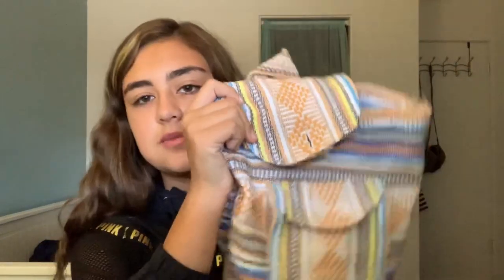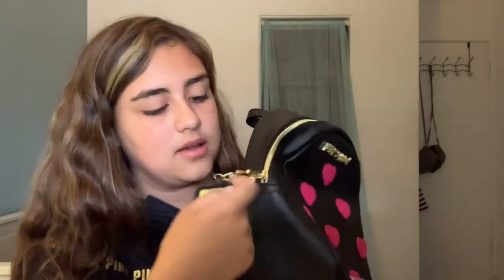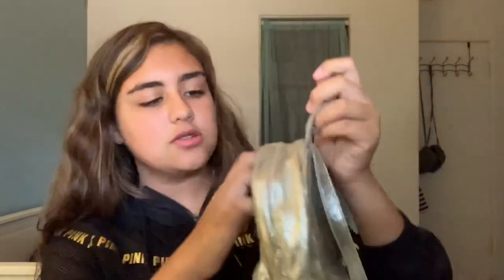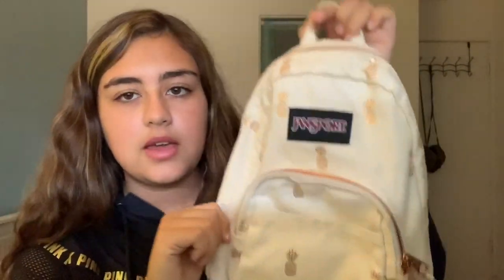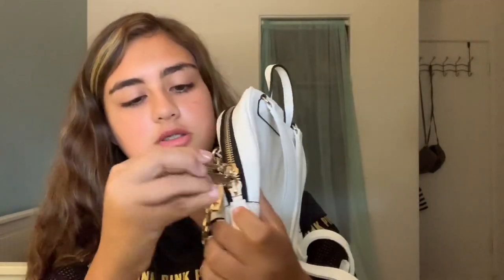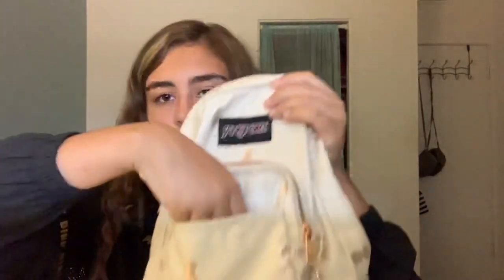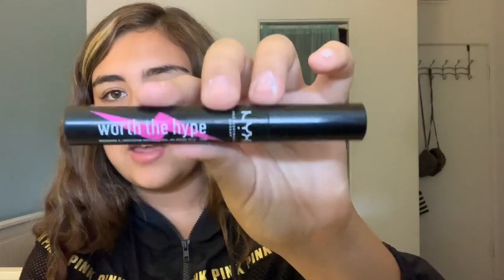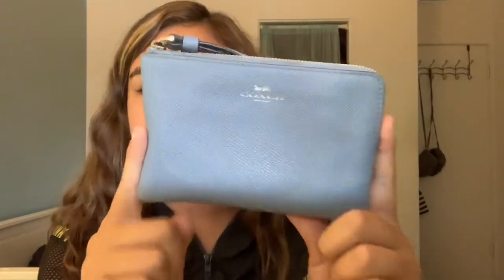MY MINI BACKPACK COLLECTION! (Samantha Noelle)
Hope you guys like my purse collection! Comment video ideas for me! Love you guys ❤️